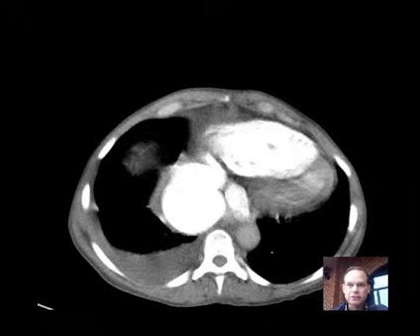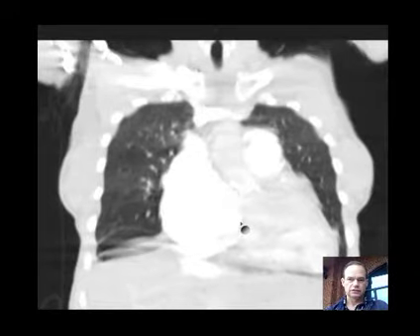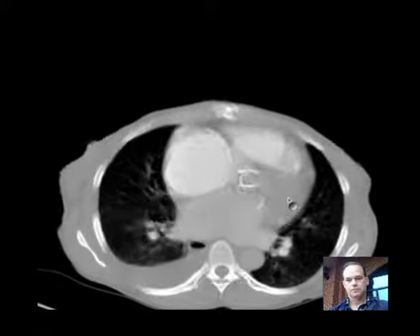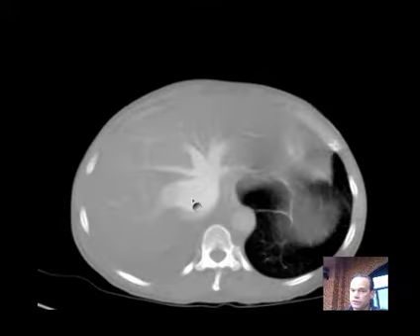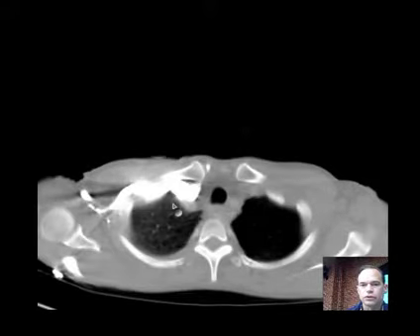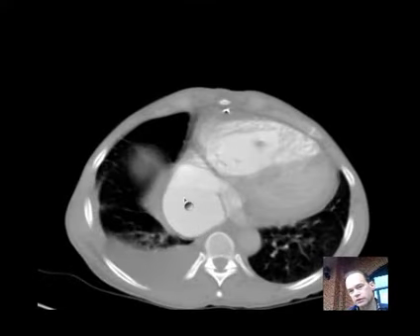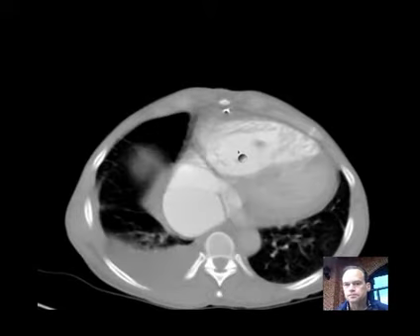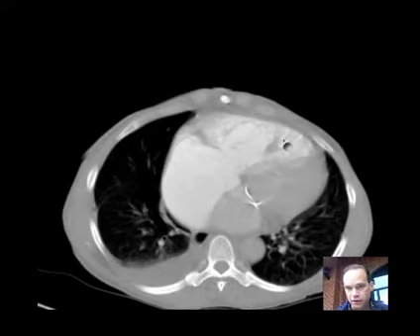CT Right Heart Enlargement ANATOMY Discussed by Radiologist